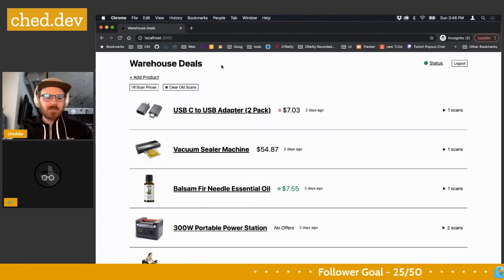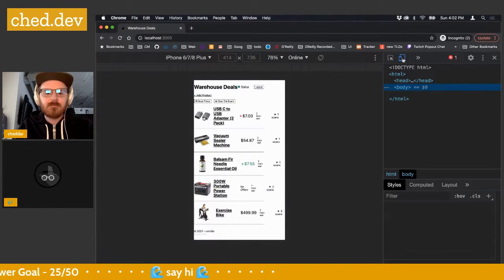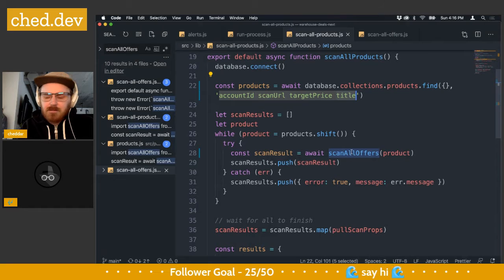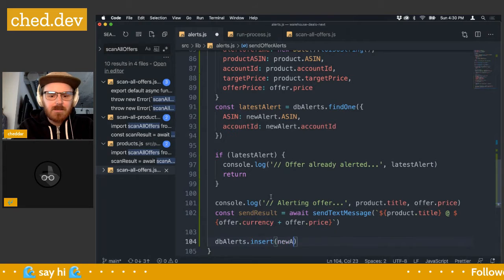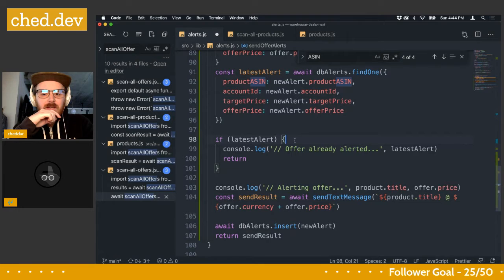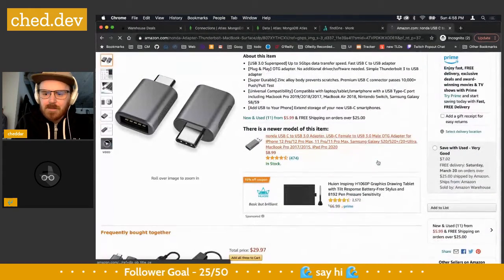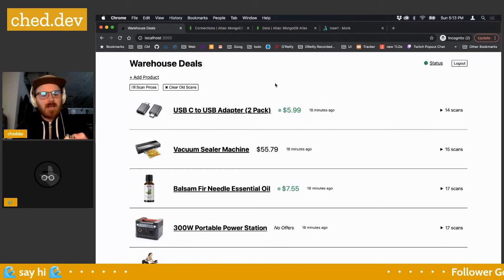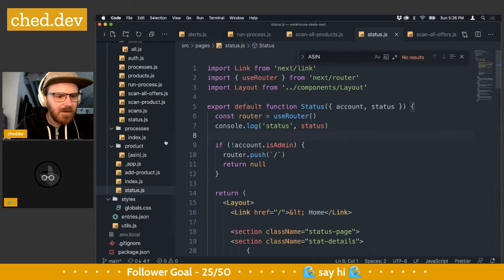Ep 7: Alerting Target Price in Amazon Product Price Scanner in Node.js, Next.js, React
In this video we will write the logic to decide when to alert a user on scan. You will have to meet the target price and not have an alert sent in past 24 hours.